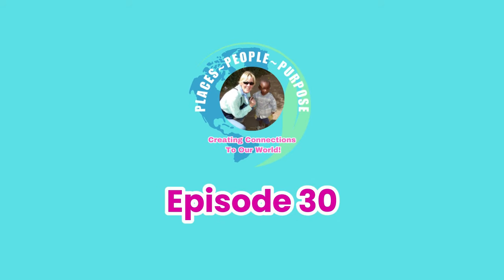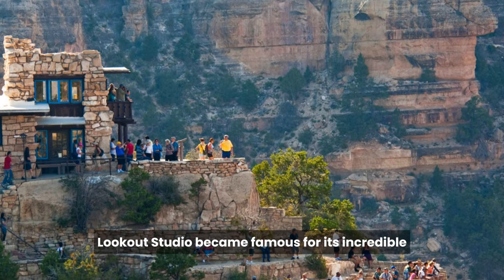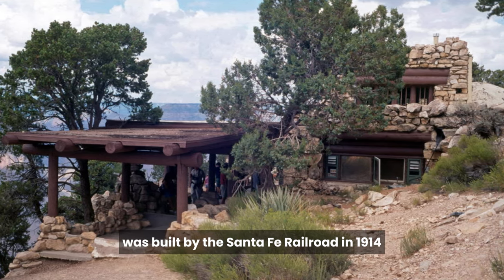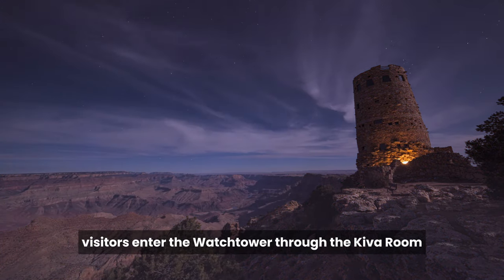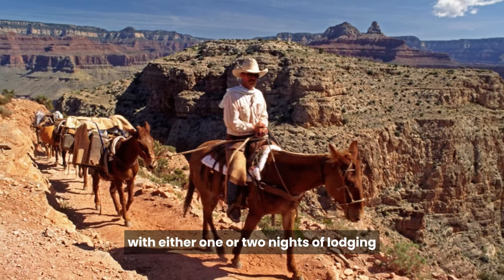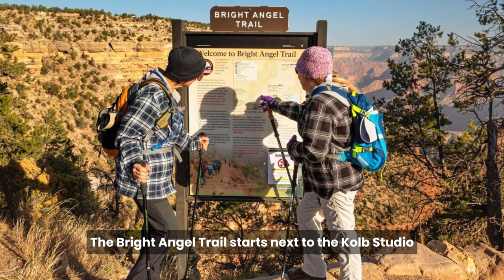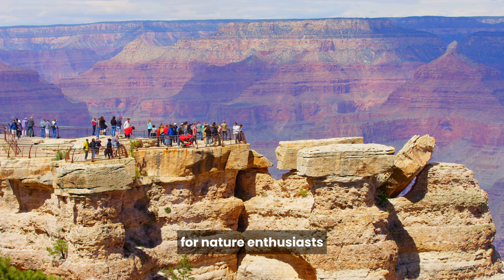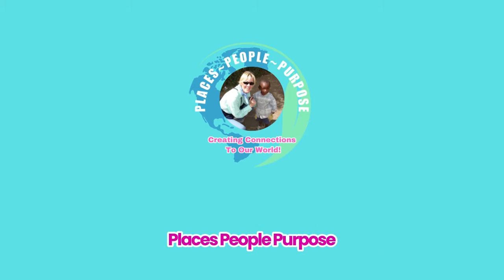Episode 30: The Grand Canyon: Exploring more of the South Rim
Welcome back to Places People Purpose as we continue our journey through the South Rim of the Grand Canyon. We will explore its remarkable viewpoints, accessibility, and rich cultural heritage make it a must-visit destination for travelers worldwide.

🌍 Episode Highlights:

- Architectural Marvels: As we continue our exploration of the South Rim, let's dive into some remarkable buildings. Lookout Studio, a stone building designed by Mary Colter, stands on the canyon's edge. Inspired by indigenous architectural techniques, it offers sweeping, breathtaking views. The Kolb Studio, another canyon-edge gem, is home to changing art exhibits today but was once the residence of Emery Kolb, an early and renowned Grand Canyon photographer. Emery, along with his brother Ellsworth, captured the essence of the Grand Canyon through their lens and even embarked on the first successful run of the Colorado River since John Wesley Powell in 1869, documenting their journey in the first-ever Grand Canyon river trip movie.

- Hermits Rest and Desert View Watchtower: Hermits Rest, situated at the end of Hermit Road, boasts a stone building with a massive fireplace and was constructed by the Santa Fe Railroad in 1914, following the design prowess of Mary Colter. Today, it offers visitors drinks, snacks, and gifts. But it's the Desert View Watchtower that stands as Mary Colter's masterpiece in the Grand Canyon. Constructed in 1932, this 70-foot-tall tower features a unique blend of steel, stone, plaster, and wood, perfectly blending into the landscape. Visitors enter through the Kiva Room, reflecting Puebloan culture, and climb narrow stairways to circular viewing platforms, adorned with Hopi artist paintings and Southwestern art replicas. The top floor offers breathtaking 360-degree views.

- Phantom Ranch: Nestled near the Colorado River at the canyon's bottom, Phantom Ranch is the only lodging experience available below the Rim. With rustic cabins, dormitories, a dining hall, showers, and flush toilets, it's a haven for canyon adventurers. Reservations can be secured through an online lottery or by signing up for an overnight mule ride. A stay at Phantom Ranch is undoubtedly a Grand Canyon highlight.

- Hiking Adventures: For those seeking an immersive experience, the South Rim offers a range of hiking trails catering to various skill levels. The Rim Trail provides accessible views, while more adventurous hikers can explore trails like the Bright Angel Trail or the South Kaibab Trail, each offering a unique perspective of the Canyon's beauty.

- Wildlife and Flora: The South Rim teems with diverse wildlife and flora, making it a haven for nature enthusiasts. From mule deer to California condors, elk to smaller mammals and birds, the Canyon's unique ecosystem offers a vibrant display of life. The plant life, ranging from cacti and desert shrubs to towering ponderosa pines, adds to the area's rich biodiversity.

- Ranger-Led Programs: To deepen your understanding of the park's natural and cultural history, consider participating in ranger-led programs offered throughout the year. These educational experiences cover topics such as geology, wildlife, and the indigenous peoples' history in the area.

"Grand Canyon – The Complete Guide" is the definitive resource that has been our constant companion throughout our podcasts. James Kaiser's expertise and passion shine through every page, offering an immersive and informative experience that will enrich your Grand Canyon adventure.

🌟 Why This Book is a Must-Read:

- Comprehensive Insights: From breathtaking vistas to hidden gems, this guide covers it all. Whether you're planning a visit or simply want to delve into the Canyon's captivating history and natural wonders, James Kaiser's book has you covered.

- Expert Guidance: Kaiser's extensive knowledge of the Grand Canyon ensures you'll gain a deep understanding of the park's geology, ecology, and culture. You'll feel like an expert explorer in no time!

- Insider Tips: Unlock the secrets of the Grand Canyon with insider tips, trail recommendations, and practical advice that will make your visit smooth and memorable.

Listen on